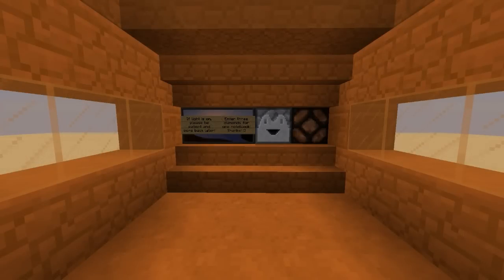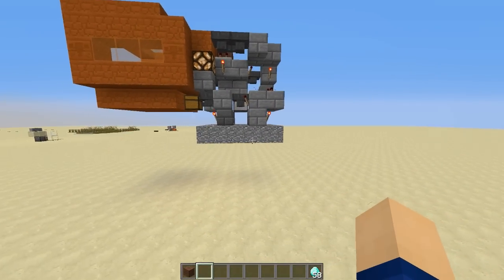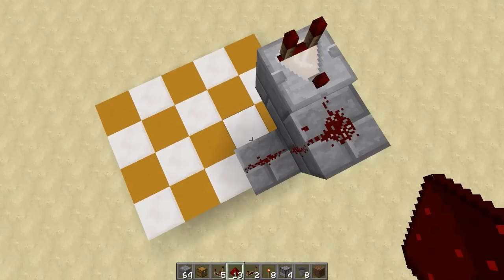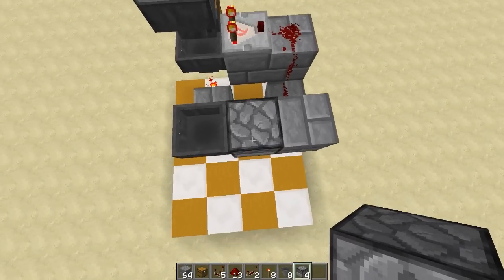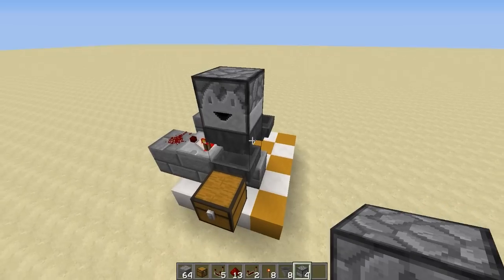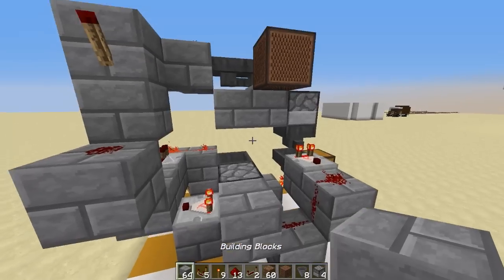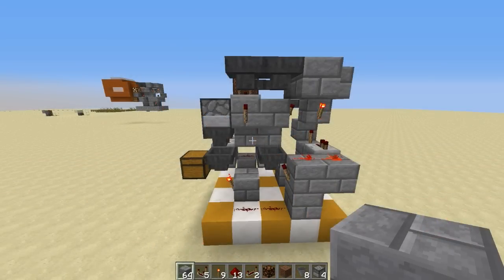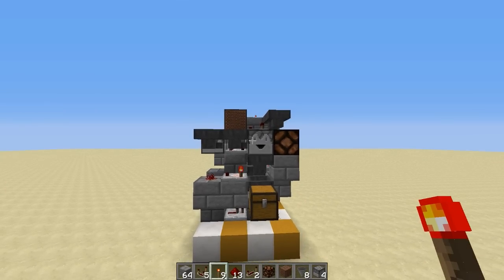Minecraft: Programmable Store System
A programmable store system: Set the type and amount of payment item and type and amount of payout item.★ Please click "SHOW MORE"

Thanks for liking and commenting on this video. Much love to you all! :)